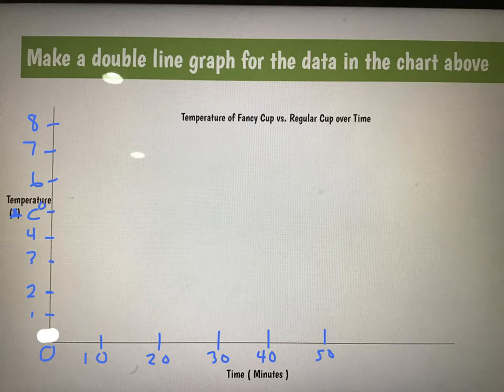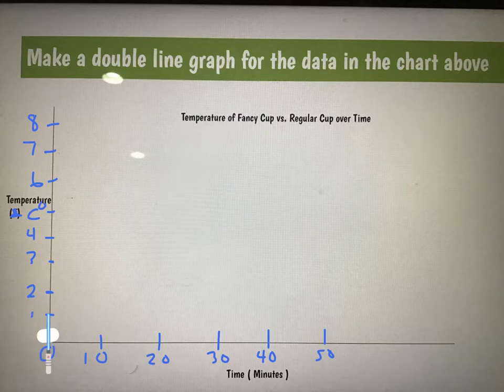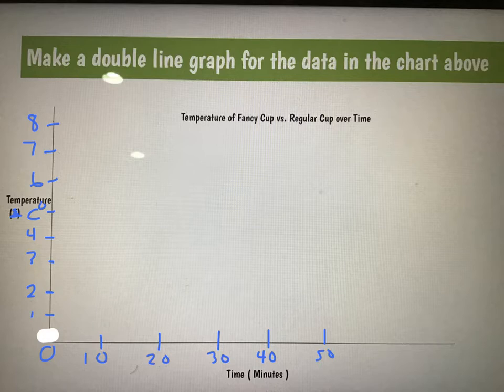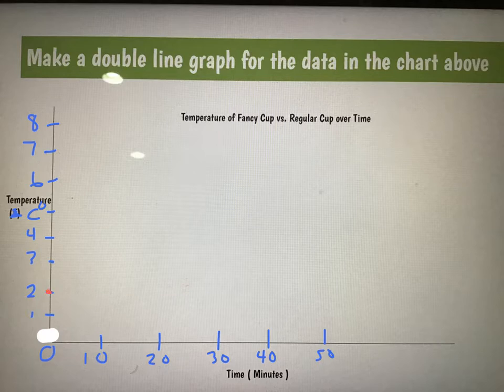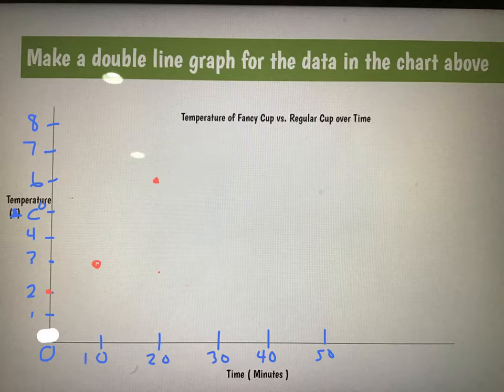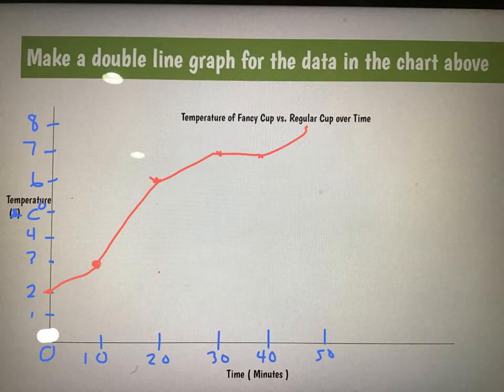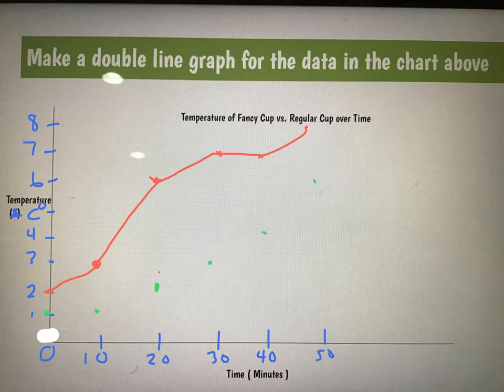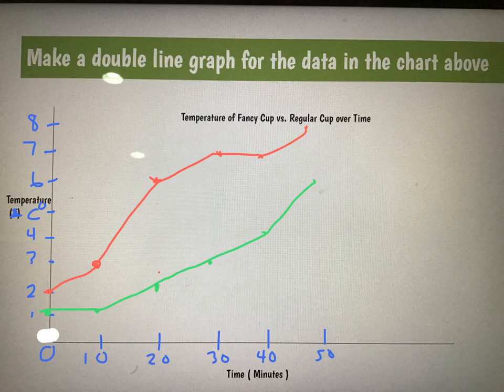Creating A Double Line Graph Fancy Cup vs. Regular Cup